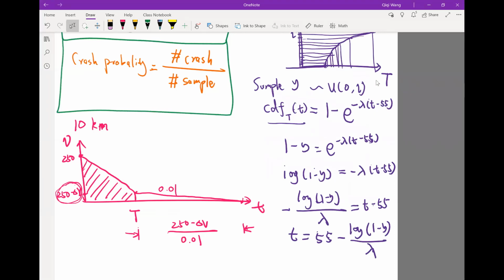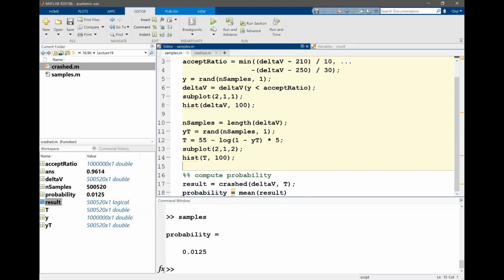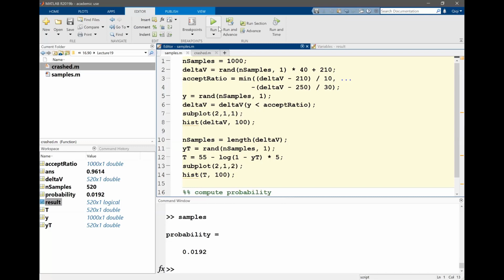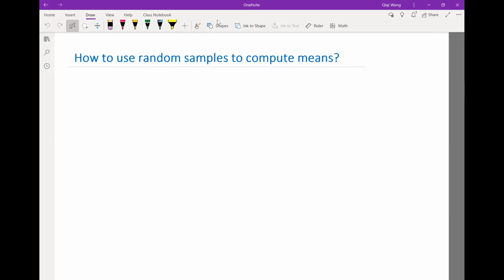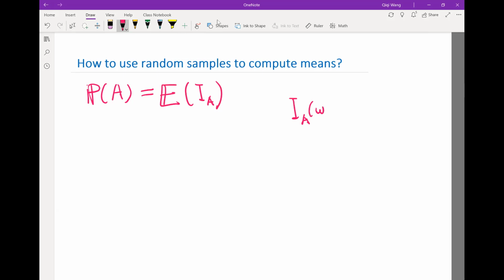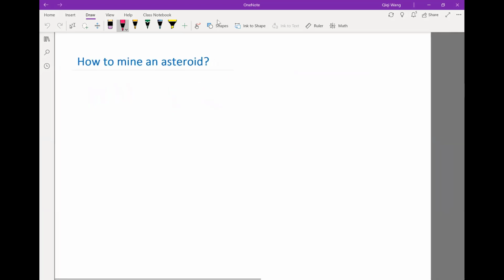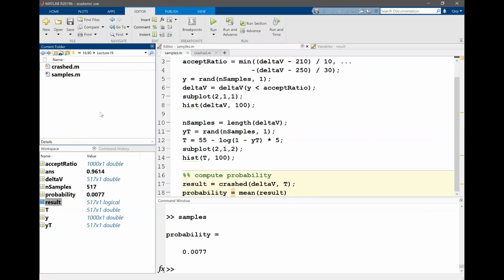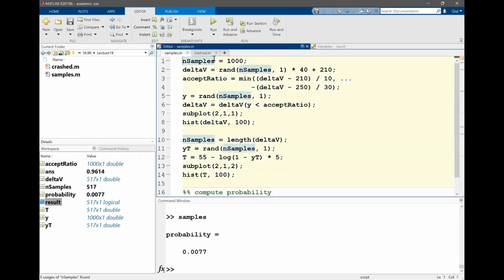Lecture17.06. Quantifying the error in probabilistic estimates